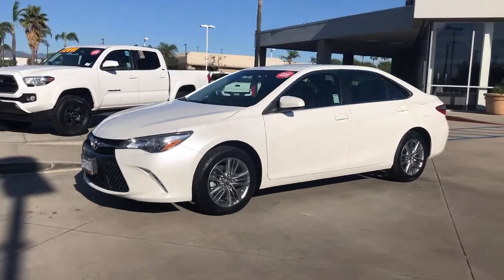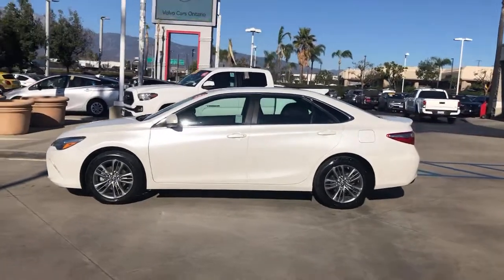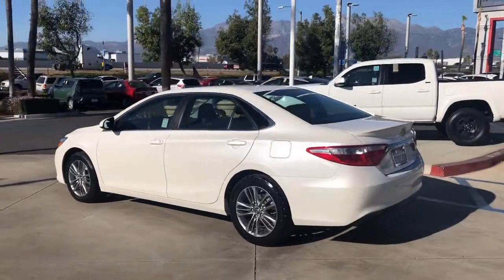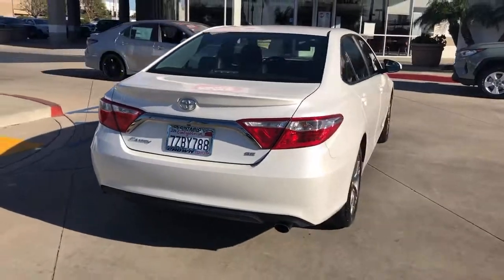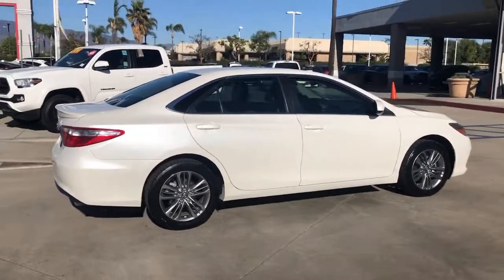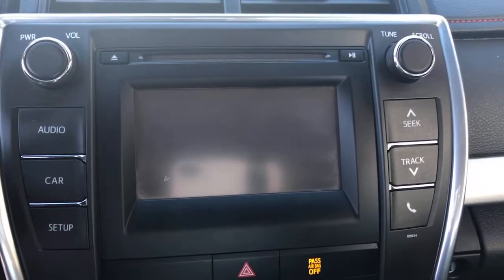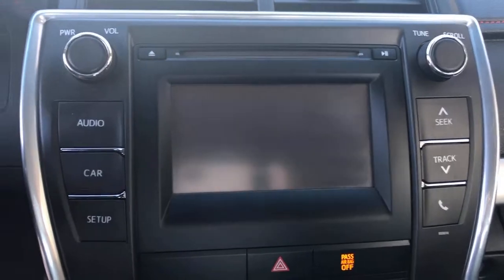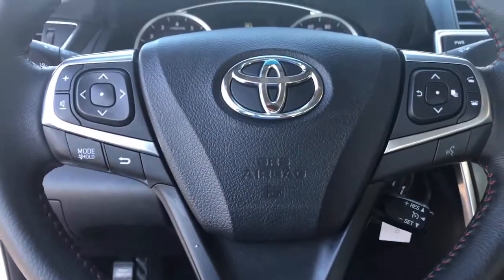2017 Toyota Camry used, Ontario, Corona, Riverside, Chino, Upland, Fontana, CA 2089551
2017 Toyota Camry

Crown Toyota
1201 Kettering Drive

2017 Toyota Camry SE Clean CARFAX.brCrown Toyota typically sells between 600 and 700 new vehicles every month making it a top five Toyota dealer in the nation! We get more clean, one owner trade-in vehicles than any dealer in the Inland Empire! Most car dealers have to buy their inventory from rental car companies or auctions. The vehicles that end up at auctions are usually those that other dealers have rejected for some reason. We rarely need to go out and buy inventory for our used car department. Please stop by soon and check out our huge selection of clean, one owner cars, trucks, vans and SUV's. Many of which are Toyota Certified with low interest financing and a great warranty built in! Shop the smart way at John Elway's Crown Toyota! At John Elway's Crown Toyota we focus on what's really important - your experience. One Price, Simple, No Games.brbrAt John Elway's Crown Toyota we focus on what's really important - your experience. Our One Price, Simple, No Games philosophy takes the hassle and frustration out of buying a vehicle. We monitor the market for what each vehicle is actually selling for after all the hours of back and forth negotiation. Then we post one price - our BEST price - on every vehicle upfront, saving you time and frustration. John Elway wants to be ''YOUR''Toyota dealer.